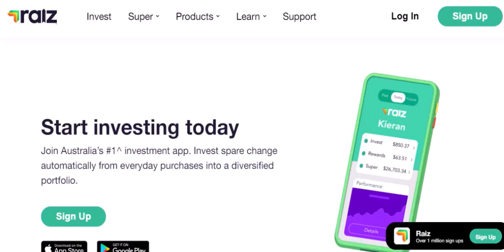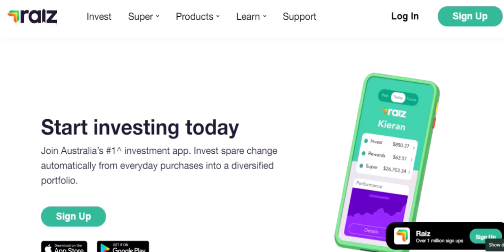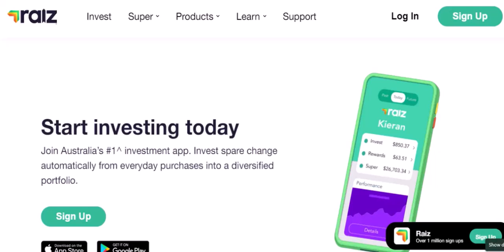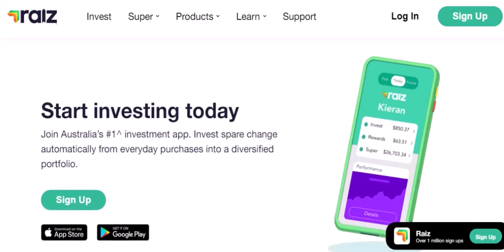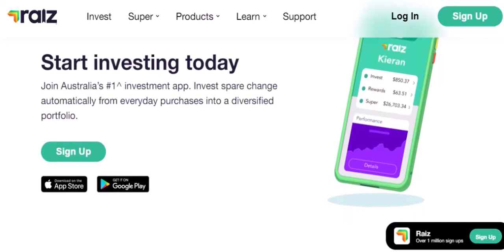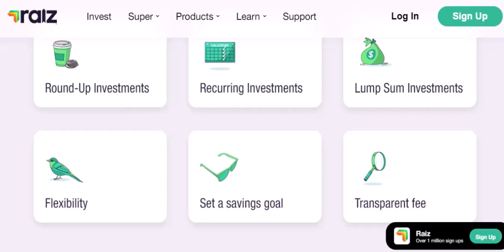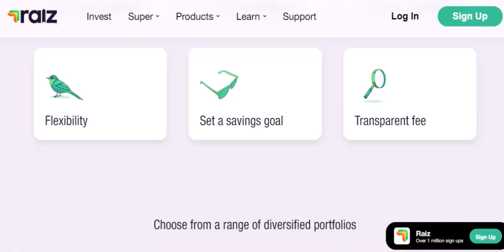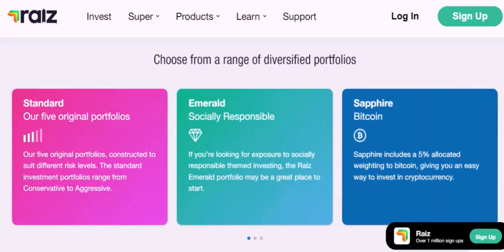How do I register and set up an account on Raiz?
In this video we talk about How do I register and set up an account on Raiz